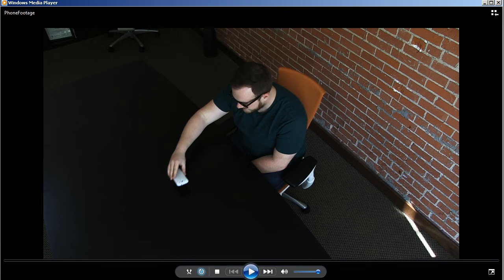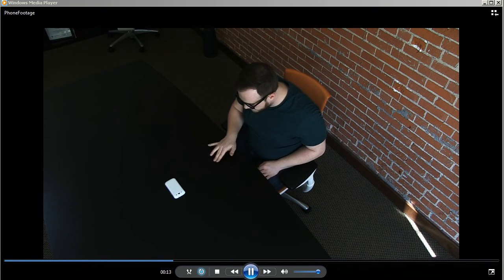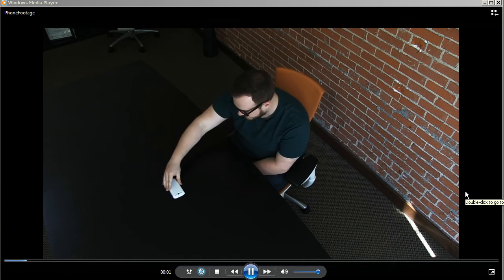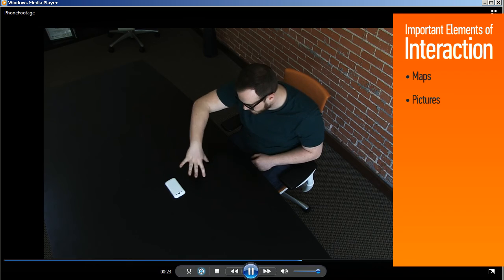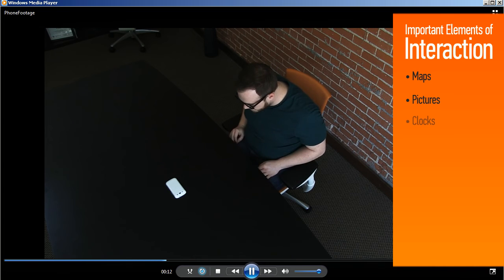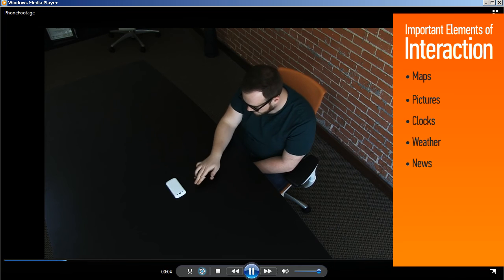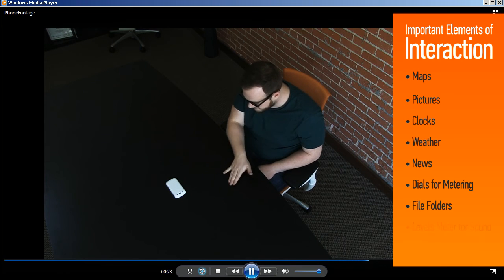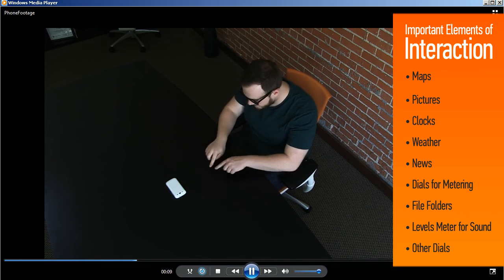Разработка в Illustrator футуристического меню. Урок 2.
2. Getting a feel for the footage